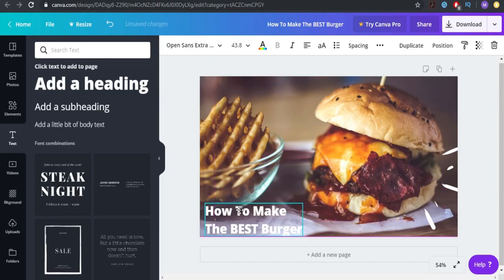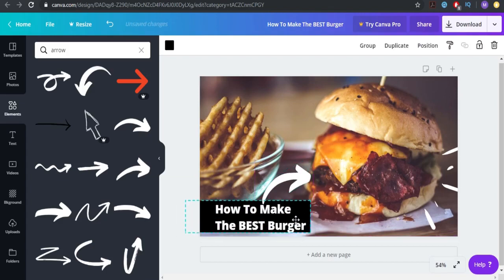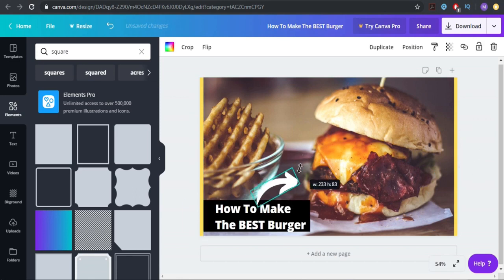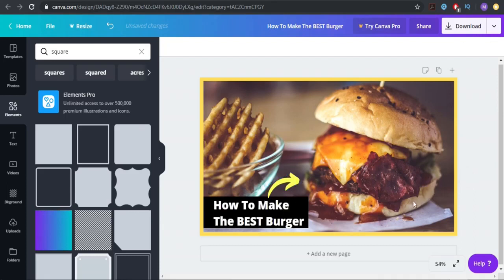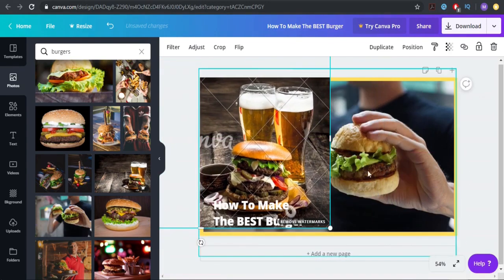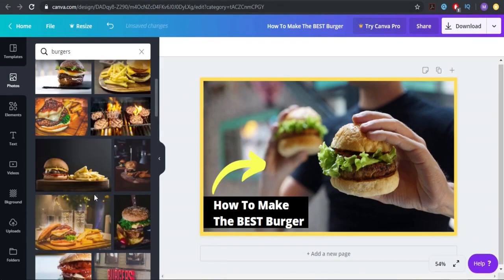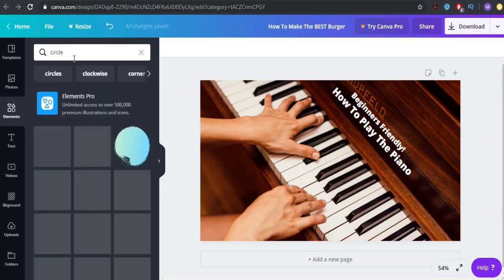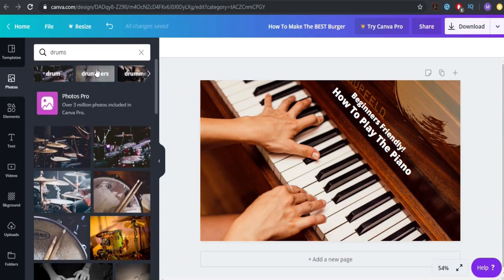How To Design With Canva - Full Tutorial [Part 11]